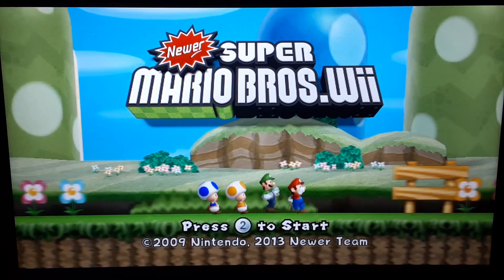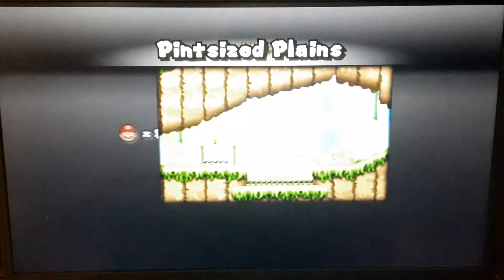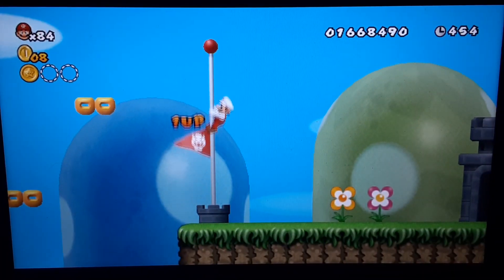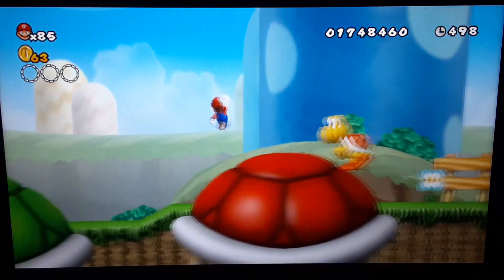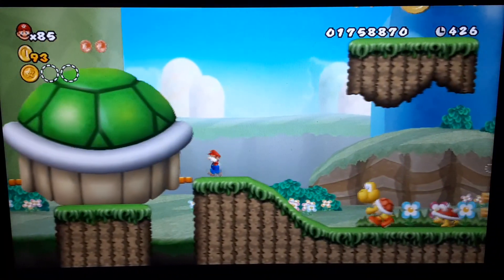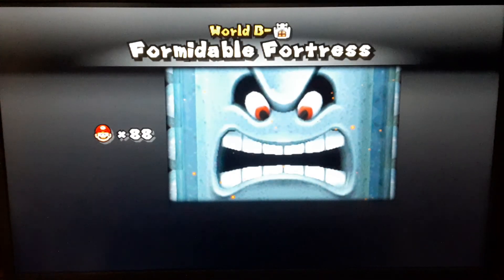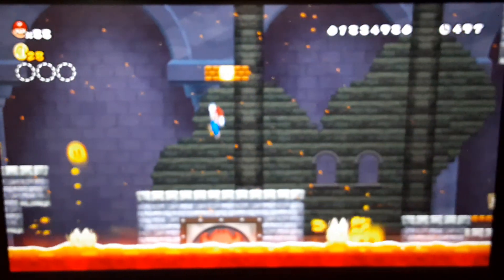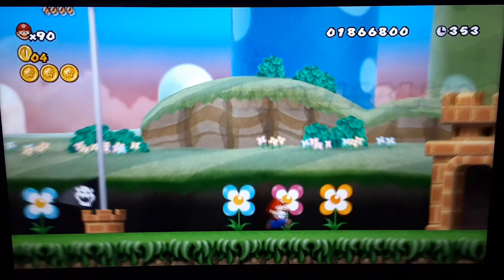Newer Super Mario Bros. Wii (#6) World B: Mini Mega Island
Levels we did:
B-1: Mighty Meadow
B-2: Pintsized Plains
B-3: Troopashell Track
B-4: Cheepcheep Creek
B-Tower: Formidable Fortress